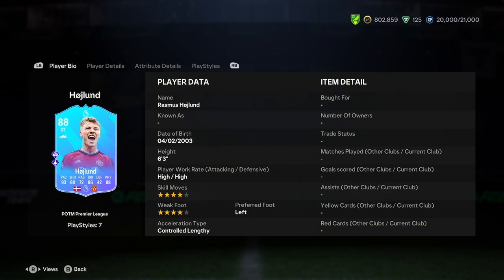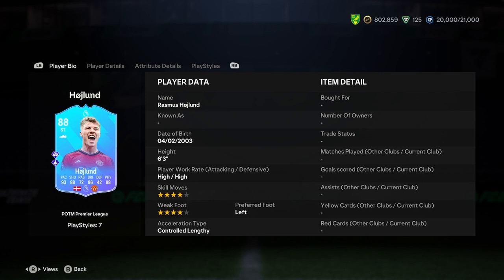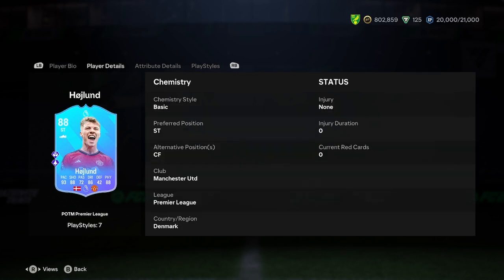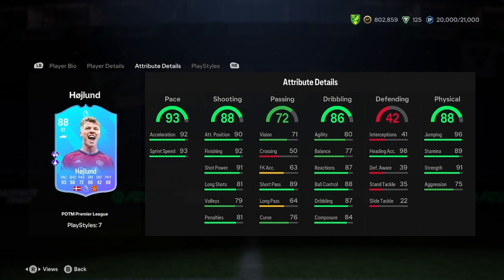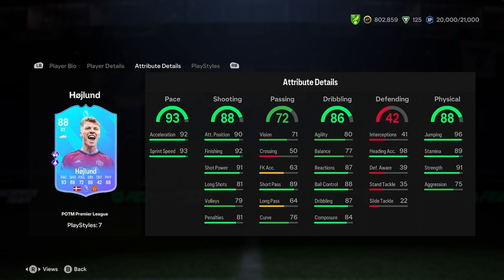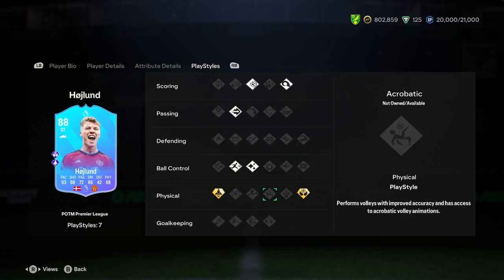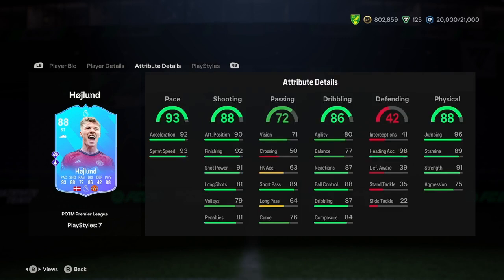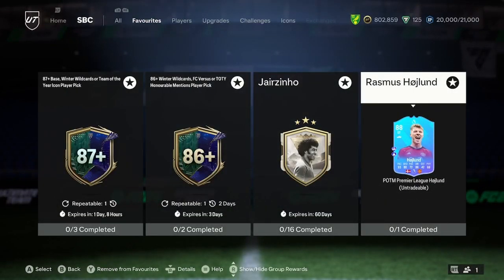88 Rasmus Hojlund Premier League POTM SBC Player Analysis!! || EA FC 24 Ultimate Team